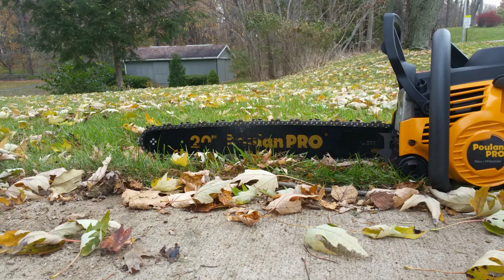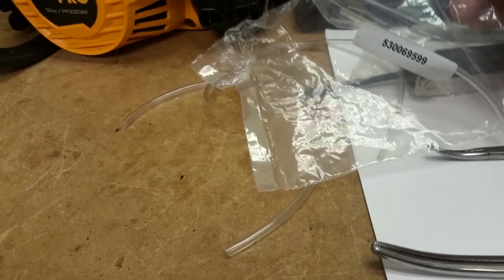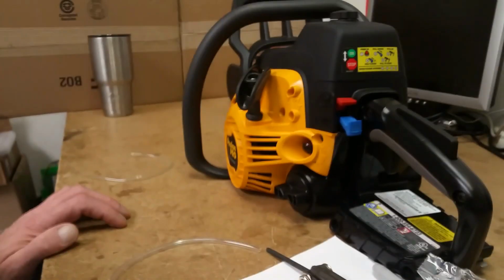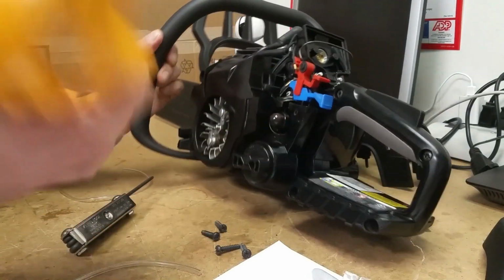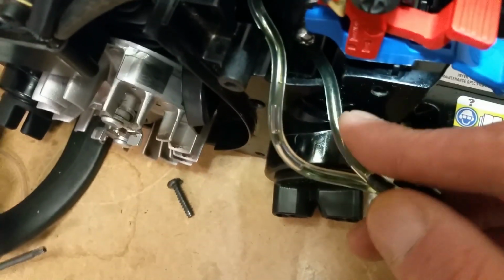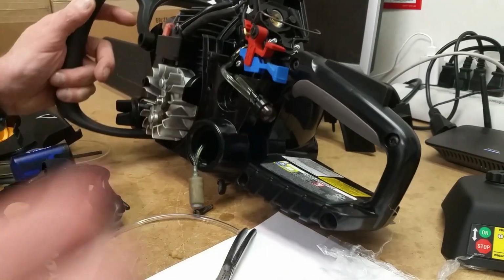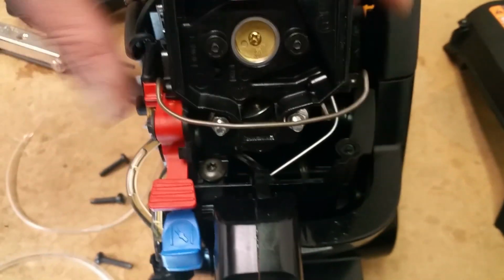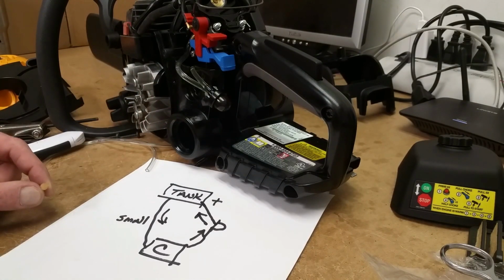POULAN PRO / CRAFTSMAN / HUSQVARNA FUEL LINE REPAIR / REPLACEMENT DIY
I made this video to cover all of the errors I saw while watching other videos. Hopefully this saves you some time and you pick up a few tips along the way to properly replacing your chainsaw and other small engine fuel lines.

Chainsaws :
BC2400P /PT17 /FL1500 /FL1500L /GHT220 /PP338PT /PP335 /PP5020A /PP133 /PP333 /PP330 /PPB330 /PPB335

Weed Eater models :
BC2400 /WildThing /WT3100 /XT400 /XT600 /XT65 /GE21 /PE550 /GHT180 /GHT17 /GHT22 /FB25 /Featherlite /Husqvarna /Mondo Mega /18 H /128LD /128C /128CD /128R